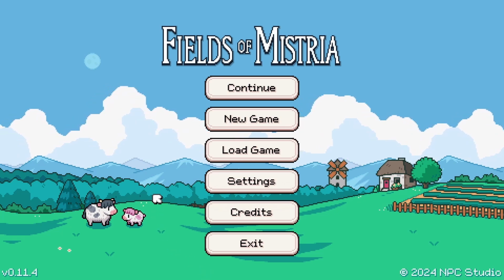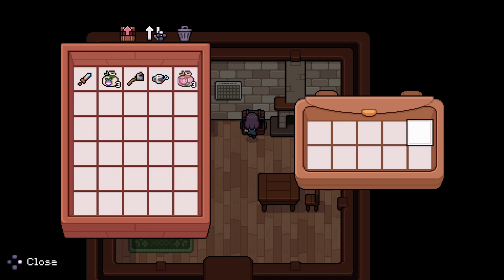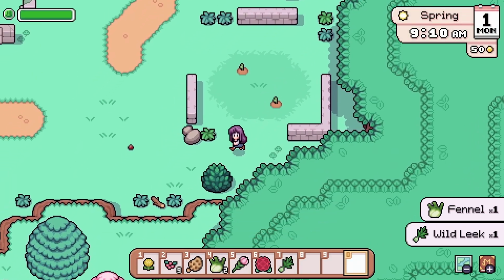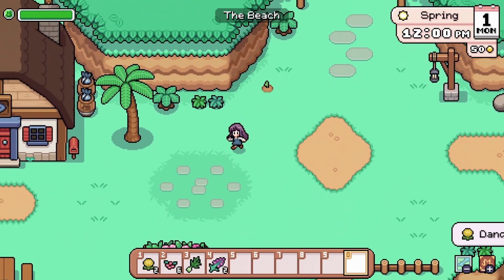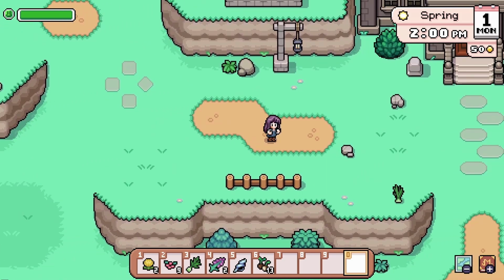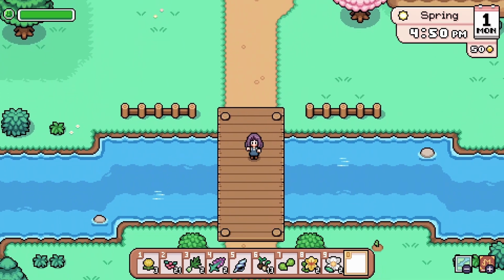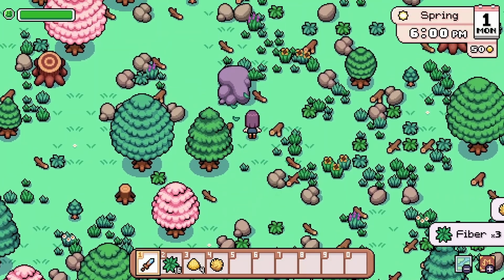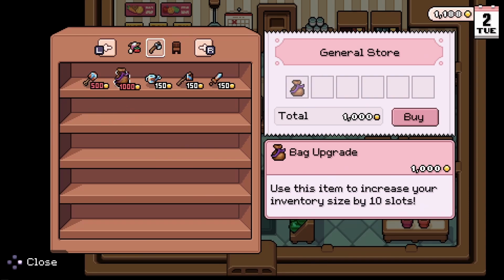Fields of Mistria - Easy Gold, Day 2 Bag Upgrade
Fields of Mistria is a cozy farming game similar to Stardew Valley and Harvest Moon. In this guide, I show how you can get over 1000 Tesserae (gold) on the first day so that you can buy the bag upgrade on Day 2. No stamina necessary!

Start your new life! Build the farm of your dreams as you discover a world brimming with possibilities. Magic, romance, and adventure all await you in this nostalgic farming / life sim RPG!